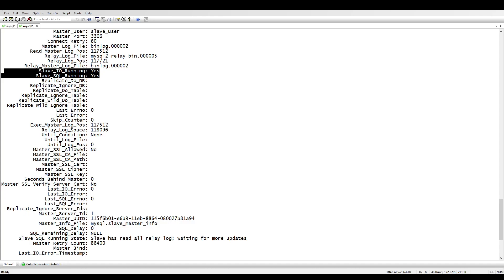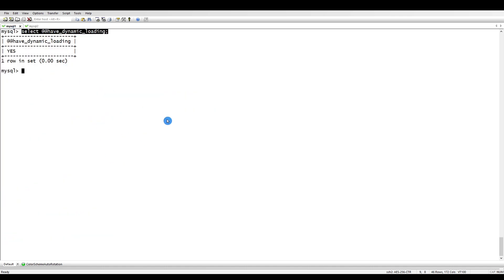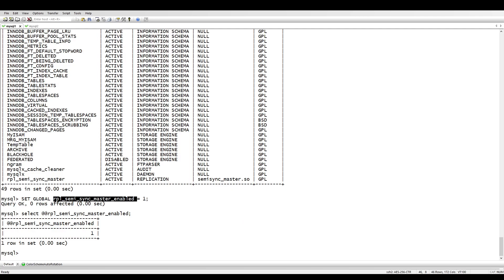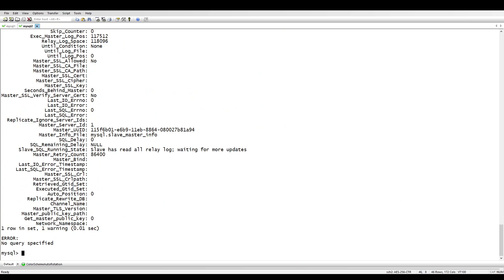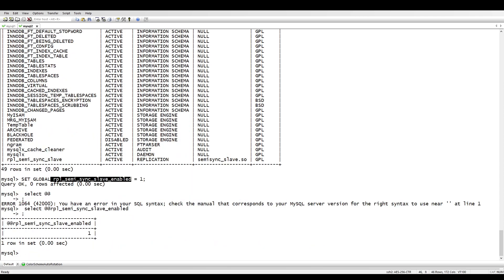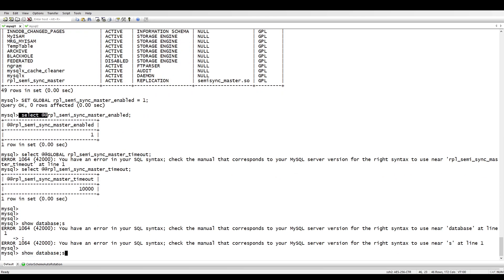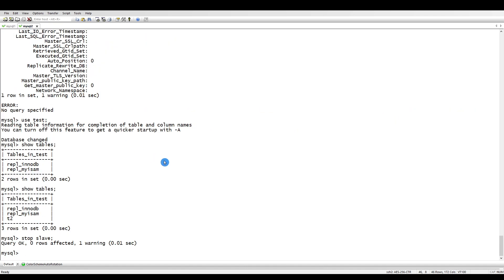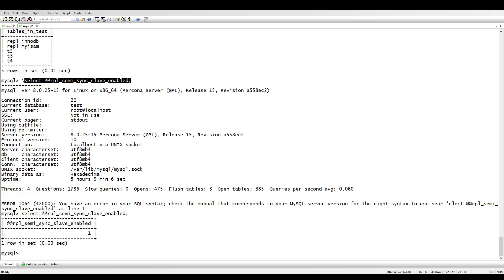20 How to configure Semi synchronous replication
Replication Scheme:
•  Asynchronous replication
•  Semi-synchronous replication
Multi-Threaded Slave
Crash-Safe Slave
Group Commit